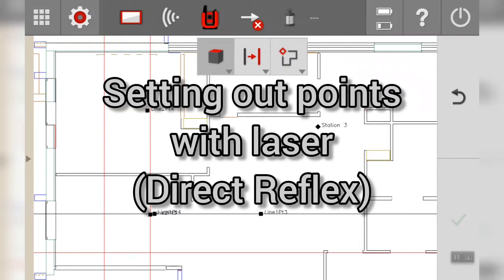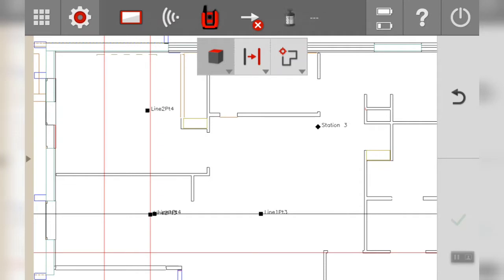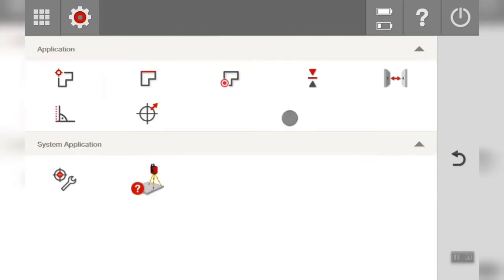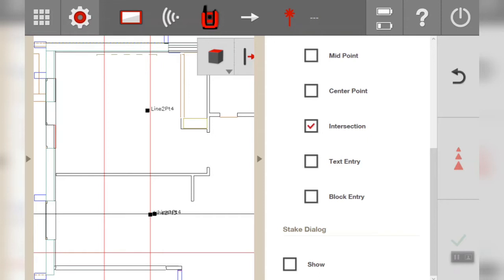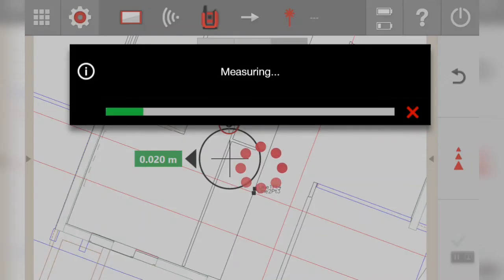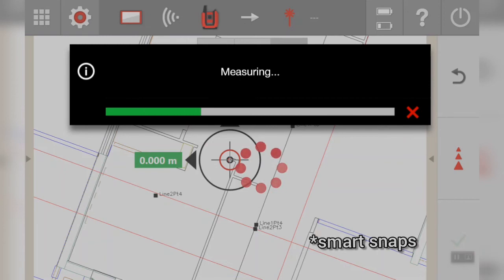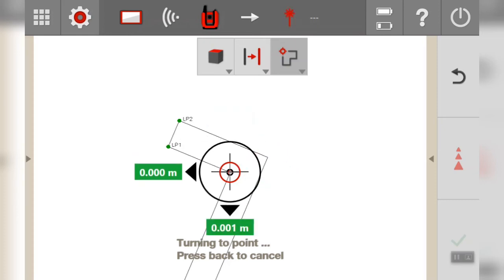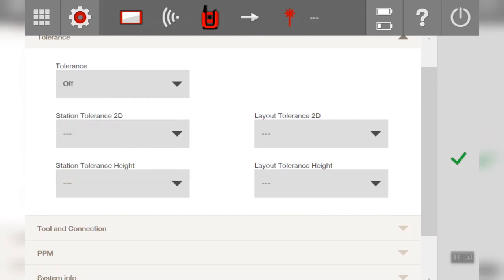10.0 PLC 400 tutorial 10 - Setting out points with Laser (Direct Reflex mode)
An overview of the PLT 300 using the Direct Reflex set-out mode.

This points a laser to the ground (in this case, can also be used on ceiling or walls) to mark the desired point.

Commonly used on internal partitioning set-out.

HCL v4.0 (release mid-Jan 2021) has seen a nice improvement on how to select the measure mode. As well as improvements in the "smart snaps" which improves workflow.

I hope you enjoy the video and the new improved functionality of the feature.